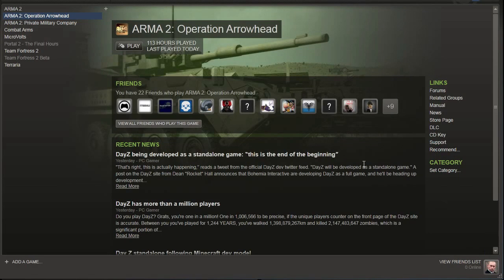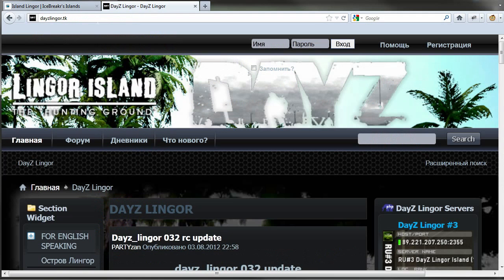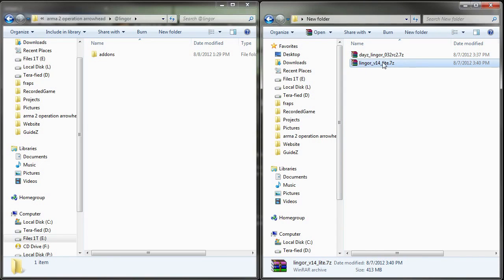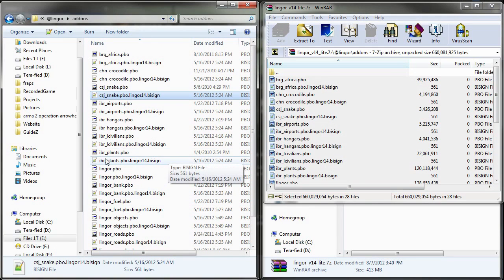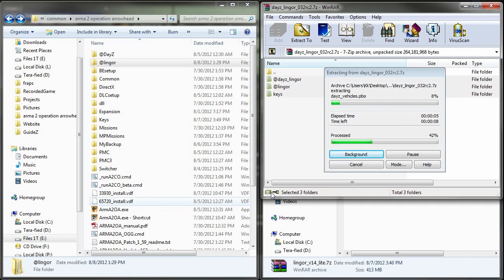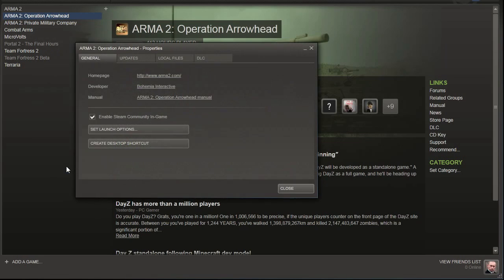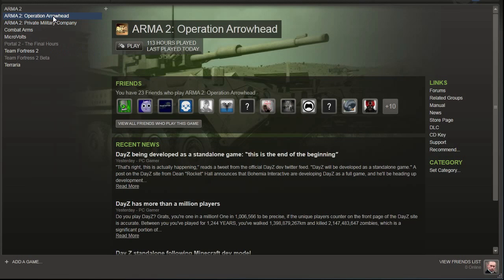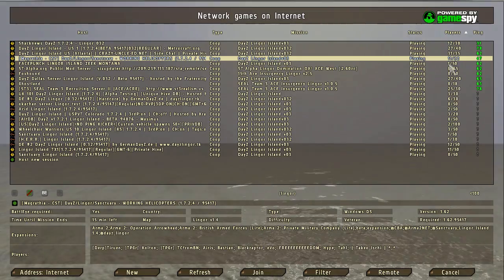DayZ MOD - How to Install Lingor Island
-mod=@lingor;@dayz_lingor

My full parameters: -beta=Expansion\beta;Expansion\beta\Expansion -nosplash -noPause -window -x=1280 -y=720 -world=empty -mod=@lingor;@dayz_lingor